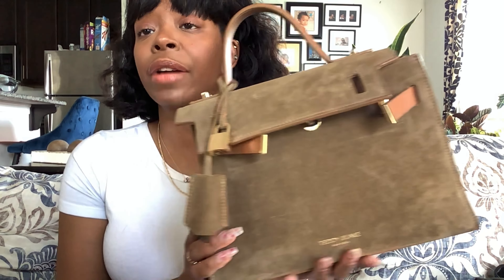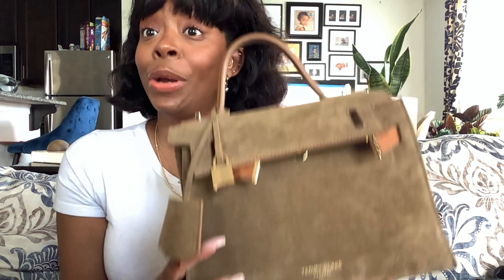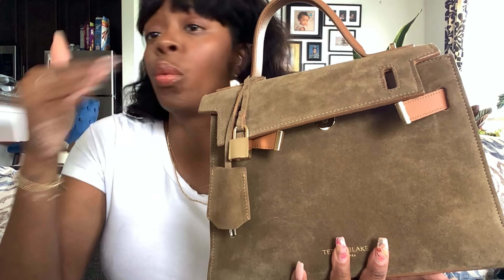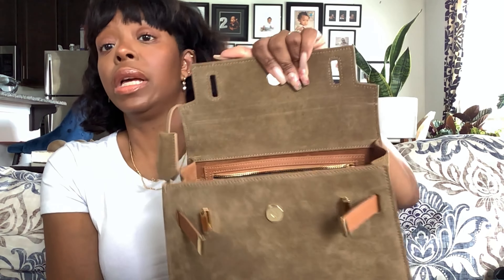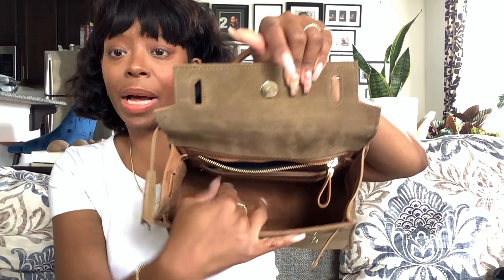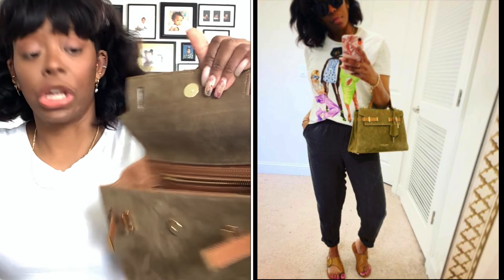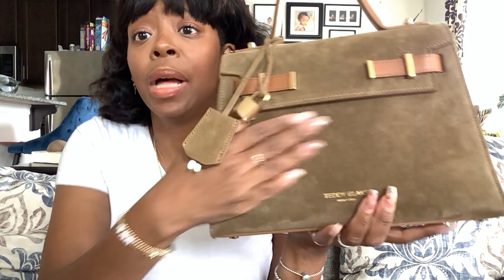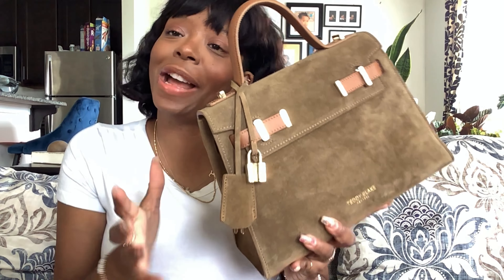Teddy Blake Ava Handbag Review!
A huge 'thank you' again to Teddy Blake for gifting me this beautiful bag!  Check out their website below for more Italian leather/suede crafted beauties. You will love the quality!

Link to my bag (the Ava Duo Gold 11" in Army Green and Camel):